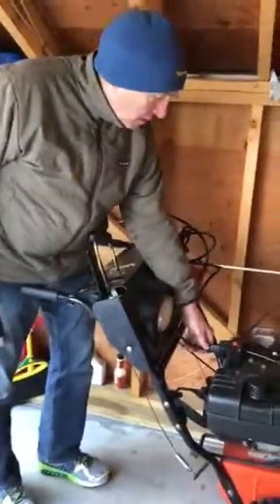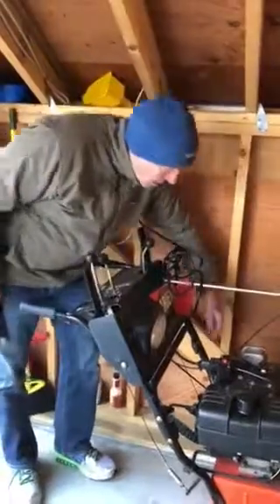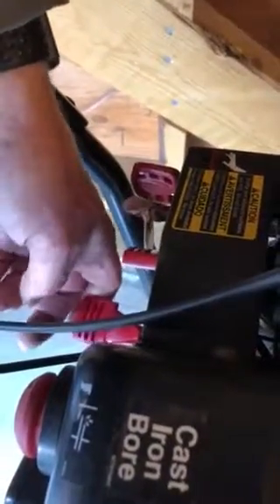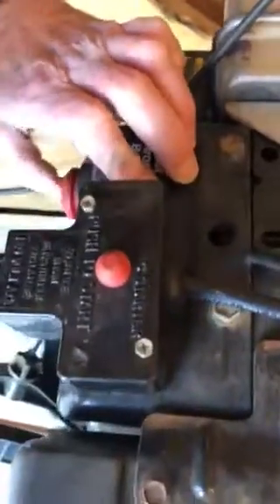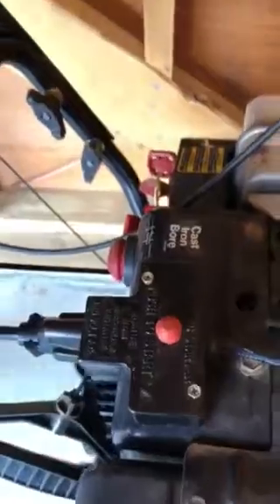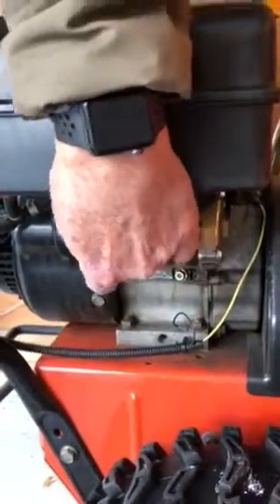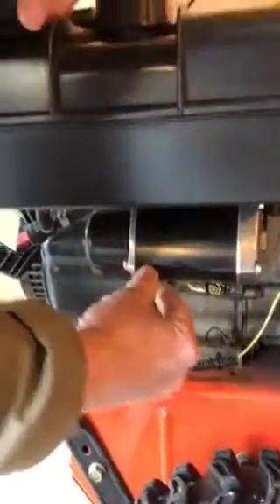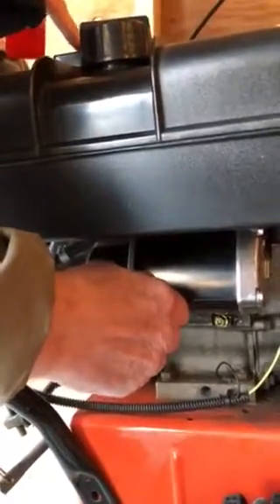Starting the snowblower